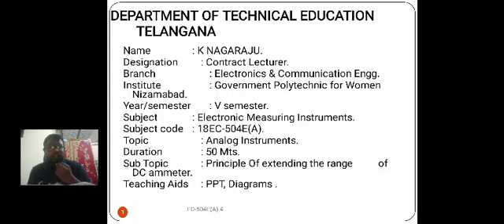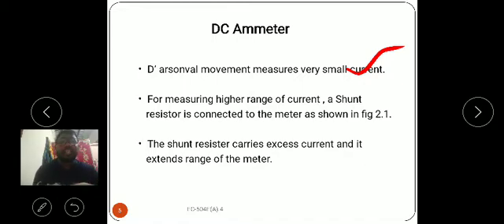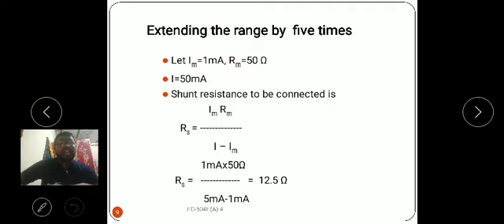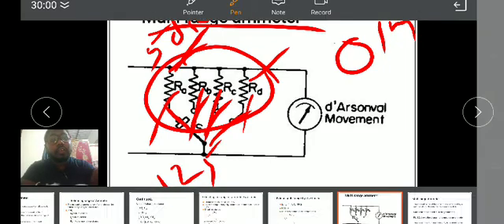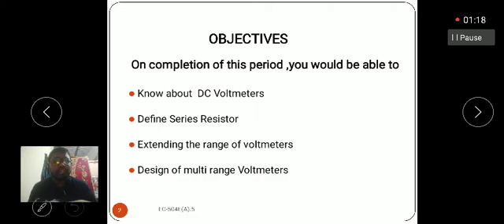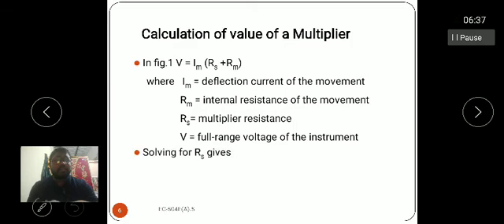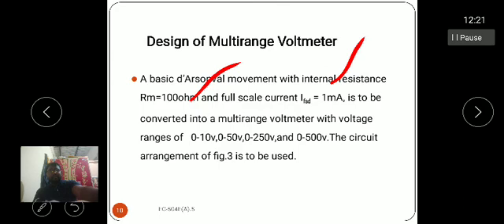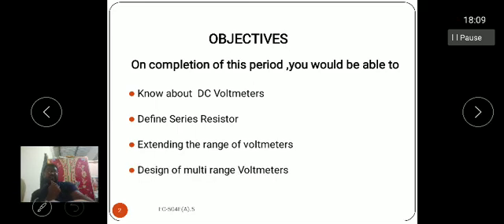VIDEO LESSON 4# Extension range of DC ammeter and Voltmeter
ELECTRONIC MEASURING INSTRUMENTS, V SEM ECE DIPLOMA, govt polytechnic for women NIZAMABAD